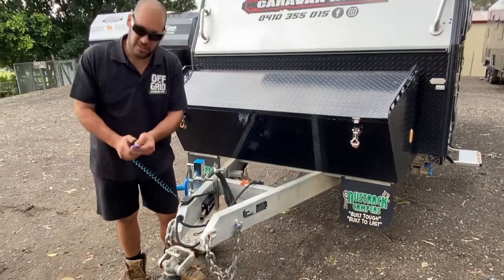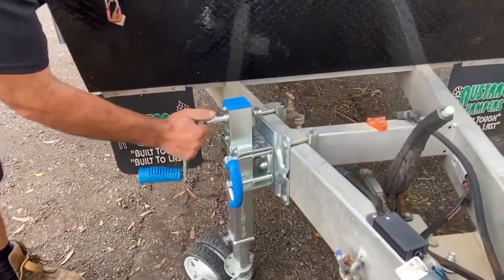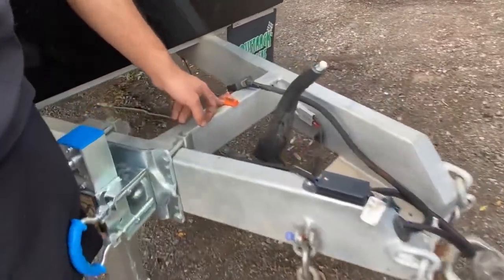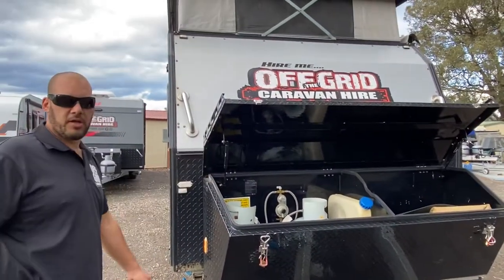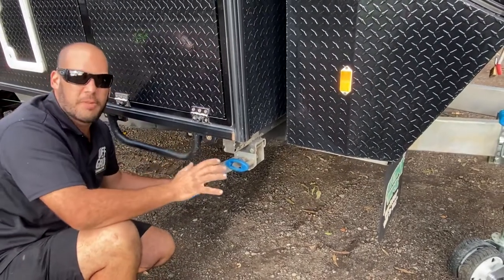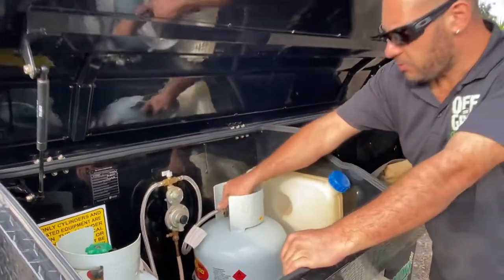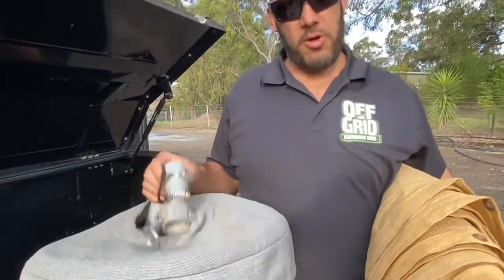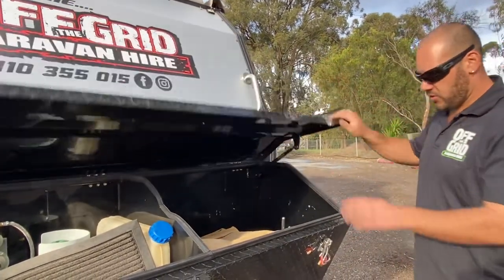Tanami Hybrid Caravan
Tow hitch and caravan set up